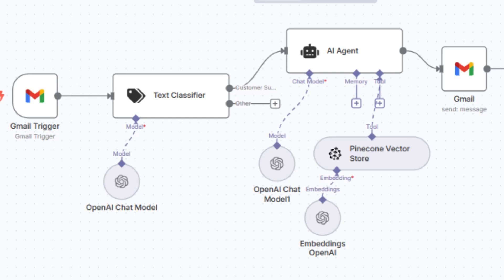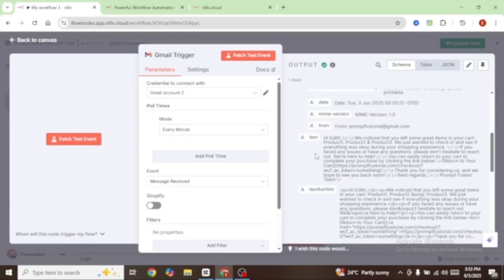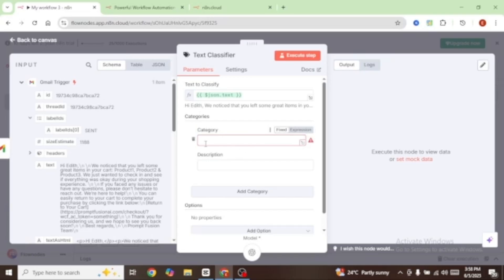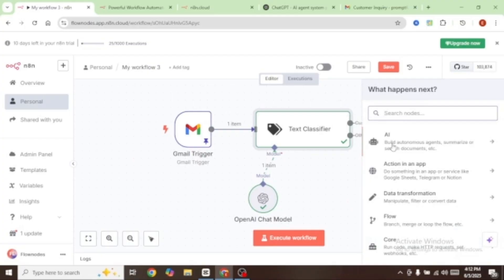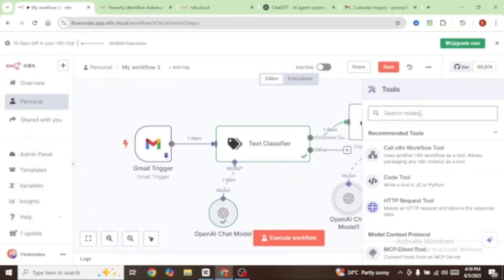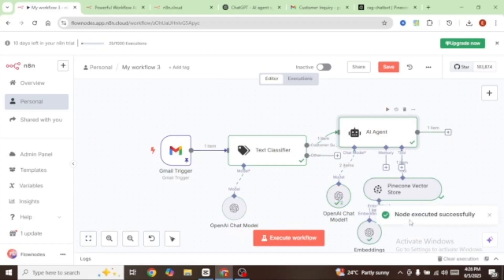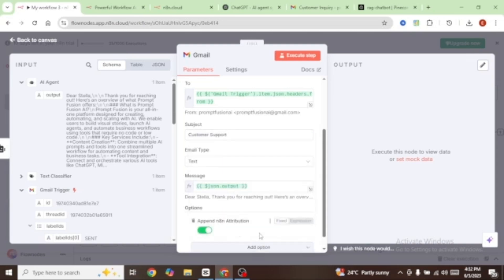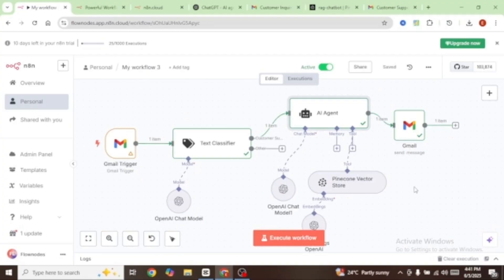How to Build an AI-Powered Customer Support Agent in n8n (Step-by-Step Tutorial)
In this easy-to-follow tutorial, you’ll learn how to create a smart customer support agent using n8n. We’ll show you step by step how to set up email automation, use AI (with OpenAI) to generate replies, and connect to a vector database like Pinecone to give accurate answers from your company. You’ll also learn how to automatically classify customer emails and send helpful responses — all without writing code. Perfect for beginners, support teams, and anyone looking to save time with automation.